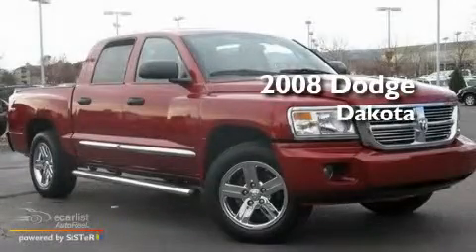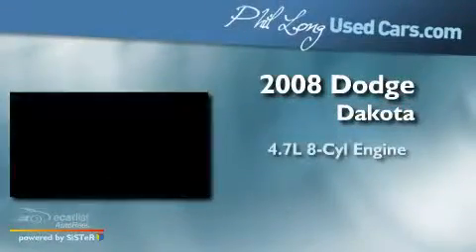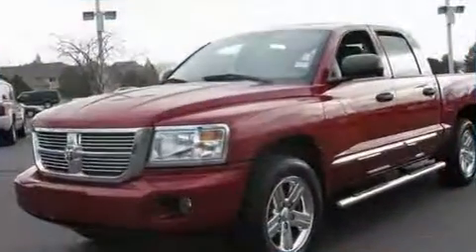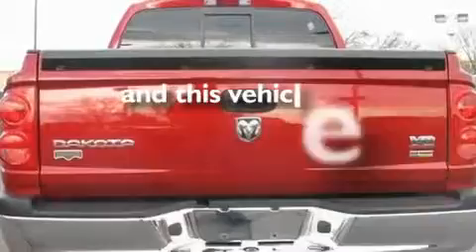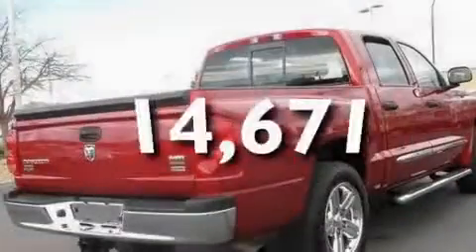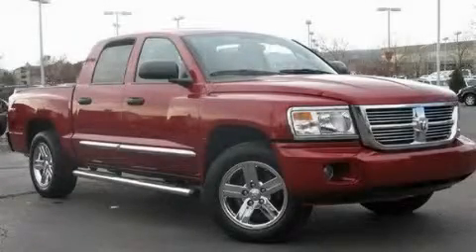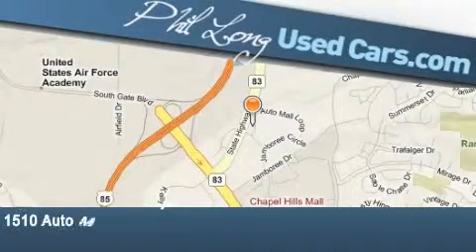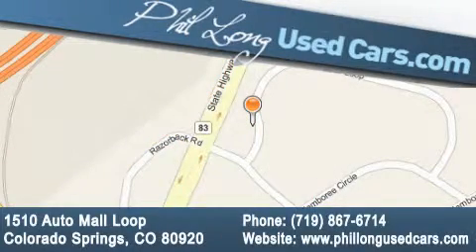2008 Dodge Dakota Colorado Springs CO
Year: 2008
 Make: Dodge
 Model: Dakota
 Engine: 4.7L V8 engine
 Trans.: Automatic
 Exterior: Red
 Miles: 14,671
 Interior: Tan

 2008 Dodge Dakota Colorado Springs CO